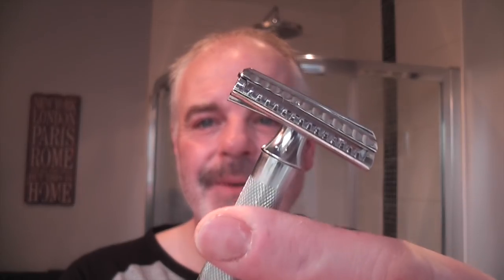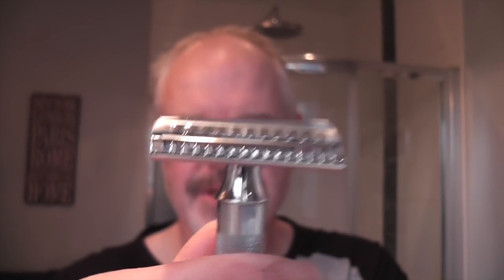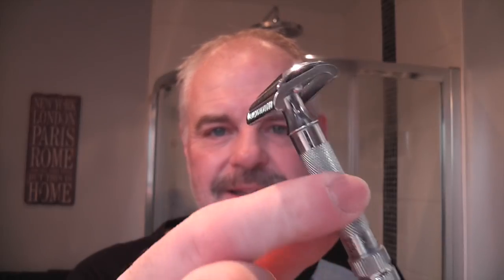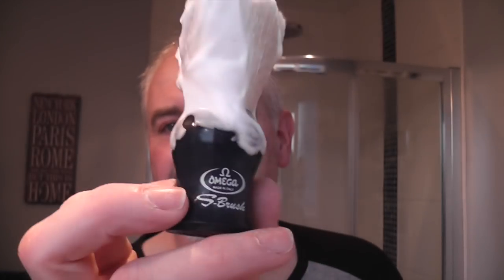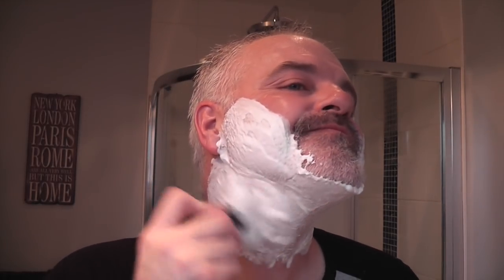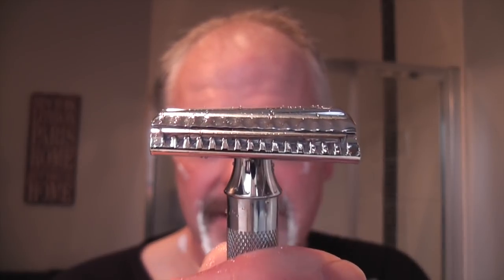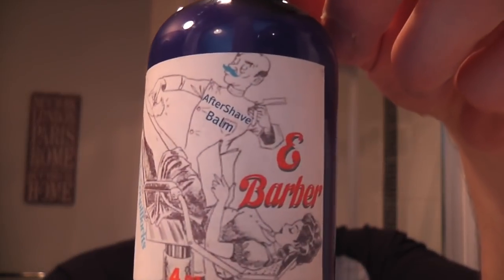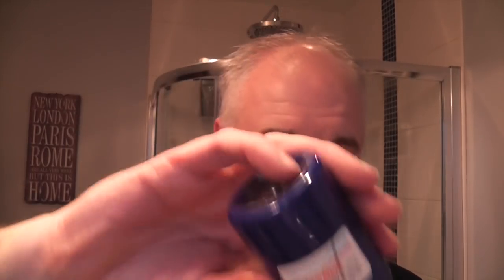Stache Soap Works E Barber - Merkur 37C - Zorrik Super Platinum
Pre: Hot Shower
Soap: Stache Soap Works E Barber
Razor: Merkur 37C
Brush: Omega S-Brush
Blade: Zorrik Super Platinum (1)
A/S: Stache Soap Works E Barber
Balm: Stache Soap Works E Barber